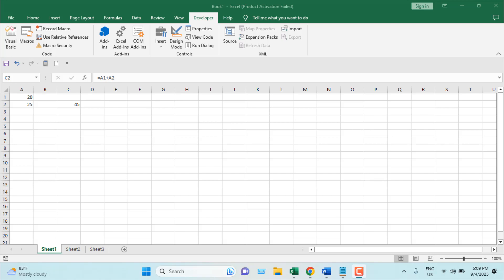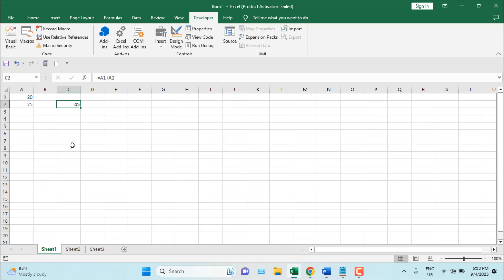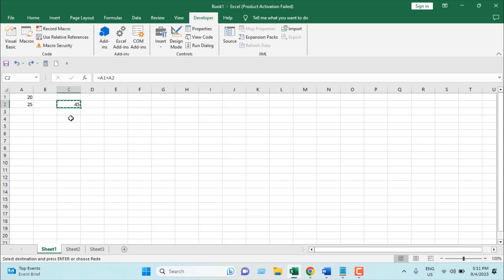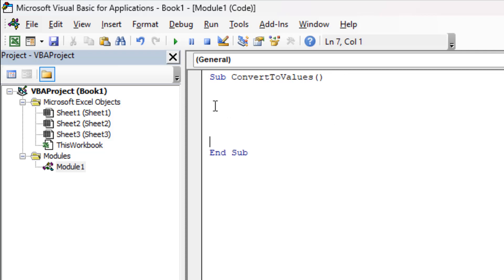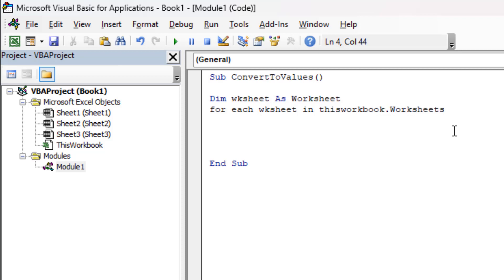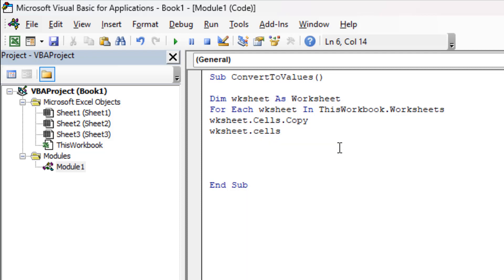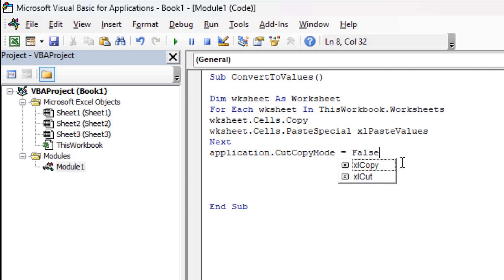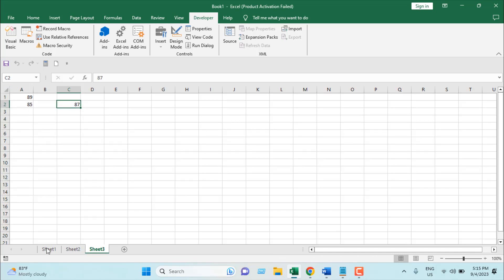How to Convert All Worksheets as Values Only in Excel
Microsoft Excel is a powerful tool for data analysis, calculation, and visualization. Often, we create complex spreadsheets with multiple worksheets containing various formulas, functions, and data. While formulas are essential for calculations, there are times when you may want to save a copy of your workbook with all formulas replaced by their calculated values. This can be particularly useful when you need to share your data with others who do not need access to the underlying formulas. In this article, we will explore a VBA (Visual Basic for Applications) code that helps you save all worksheets as values only in Excel.

Follow the procedure below to convert formula to value from an entire workbook:
1. *Open Excel:* Open the Excel workbook that contains the worksheets you want to convert as values only.

2. *Access the VBA Editor:* Press `ALT` + `F11` to open the VBA editor.

3. *Insert the Code:* In the VBA editor, insert a new module. To do this, click `Insert` from the menu, then select `Module`.

4. *Paste the Code:* Copy and paste the provided VBA code into the module

5. *Run the Macro:* Close the VBA editor and return to your Excel workbook. You can now run the macro by pressing `ALT` + `F8`, selecting "ConvertToValues," and clicking "Run."

The macro will execute, converting all formulas in each worksheet to their calculated values. Afterward, your workbook will contain only static values.

*Benefits of Saving Worksheets as Values:*

1. *Data Integrity:* By saving worksheets as values only, you prevent accidental changes or errors that can occur when someone unintentionally modifies formulas.

2. *Faster Performance:* Excel workbooks with complex formulas can become sluggish. Converting formulas to values can significantly improve performance when working with large datasets.

3. *Compatibility:* Sharing worksheets as values makes your data more accessible to others who may not be familiar with Excel formulas.

4. *Reduced File Size:* Removing formulas reduces the size of your Excel file, making it easier to share via email or other means.

Saving or converting Excel worksheets as values only is a practical approach when you want to preserve data integrity, improve performance, and ensure compatibility with others. The VBA code provided in this article offers a convenient way to automate this process, making it easy to convert all formulas into their calculated values. Incorporate this code into your Excel workflow to streamline your data sharing and analysis processes.